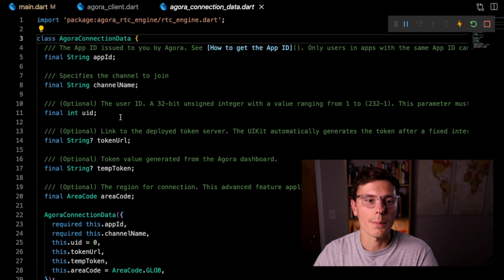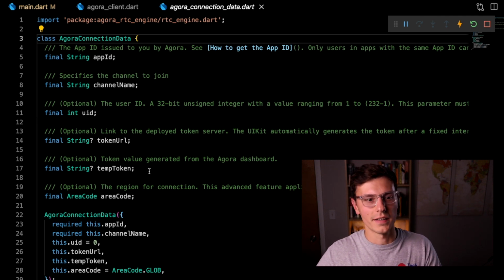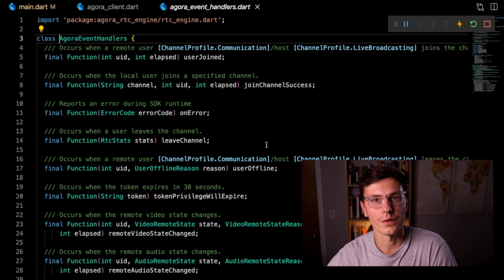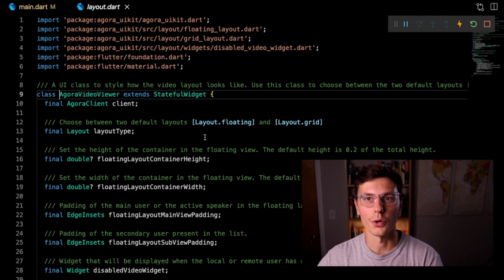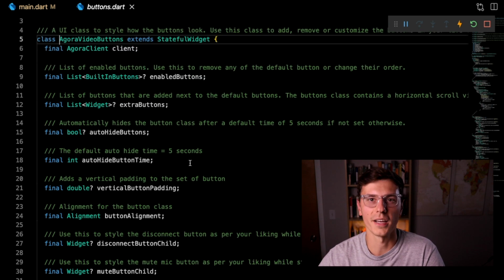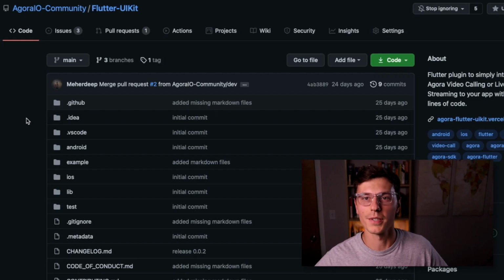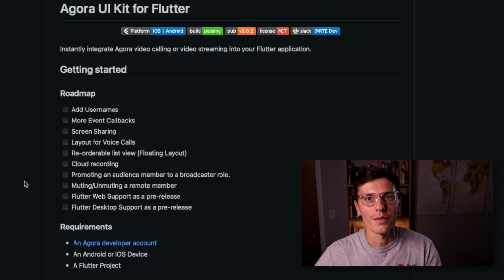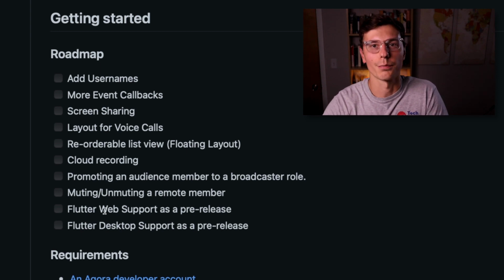Build a Flutter Video Call App in 3 Lines of Code with the Agora UI Kit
@tadaspetra shows you how to build a video call app with just three lines of code using the Agora Flutter UI Kit. Using three classes of AgoraClient, AgoraVideoViewer, and AgoraVideoButtons you can easily add a complete video calling feature to your apps which makes connecting your users easy-peasy-lemon-squeezey.

Agora is the leading Real-Time Engagement (RTE) platform that focuses on building simple, easy-to-use SDKs and APIs for developers, creators, and influencers. In a constantly changing world, our mission is to make real-time engagement ubiquitous, allowing everyone to interact with anyone, anytime, and anywhere. Our video, voice and live interactive video SDKs help developers deliver rich in-app experiences—including embedded voice and video chat, real-time recording, interactive live streaming, and real-time messaging—for users across many industries including gaming, social, education, entertainment and enterprise. Agora is powering the next generation of applications, making it possible for entrepreneurs to think less about how to build it, and think more about what is next.

0:00 Introduction
0:22 Installing
0:39 Building Video Call App
2:10 Customizing Video Call
3:43 Contributing